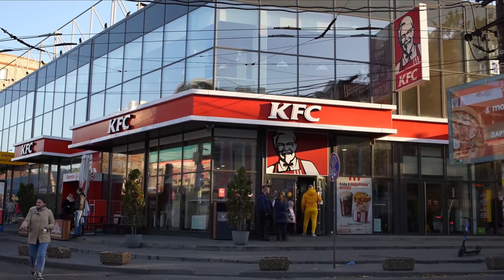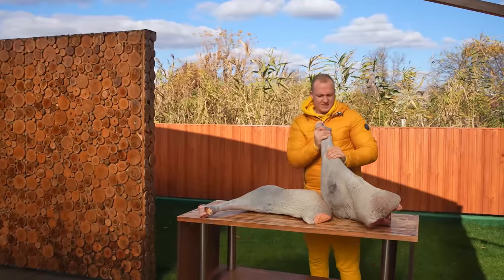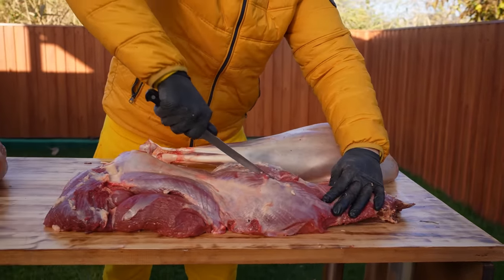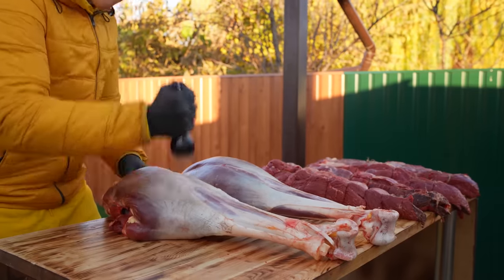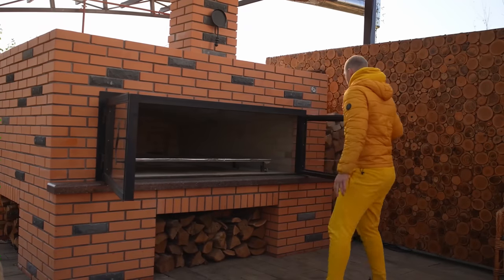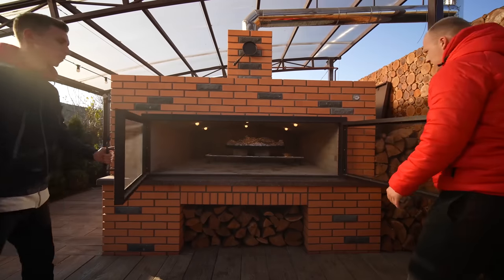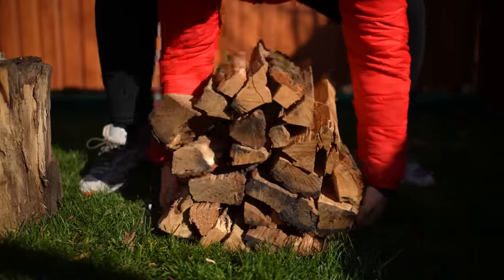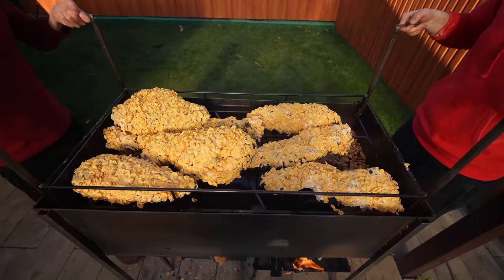Giant KFC Bucket | How to Make The World’s Largest DIY KFC Drumstick from Ostrich by VANZAI COOKING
Hello everyone. Today I cooked an ostrich according to the KFC recipe. Weighing as much as 44 kilograms (a huge bucket from KFC)